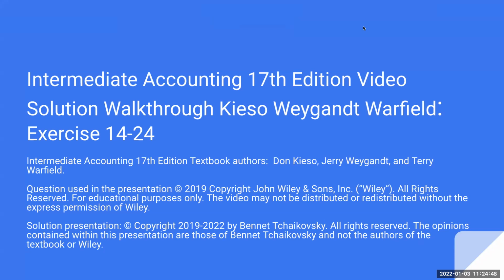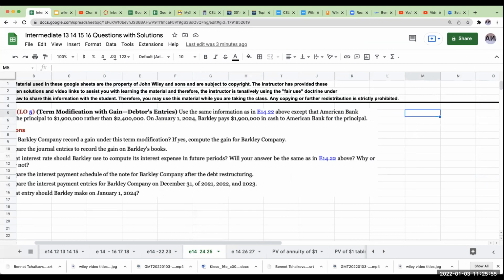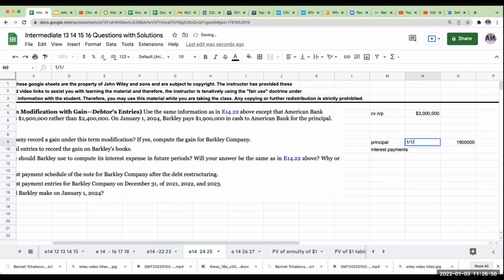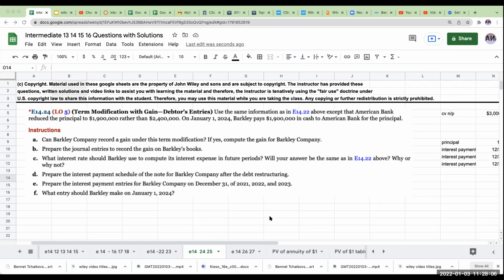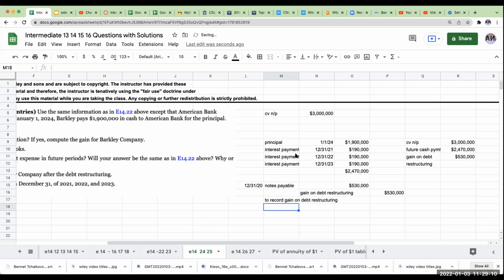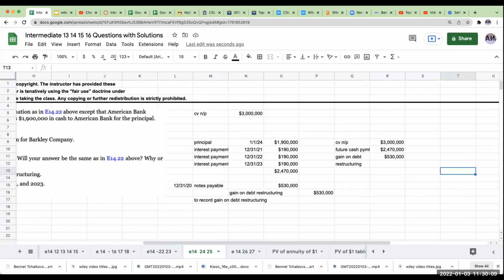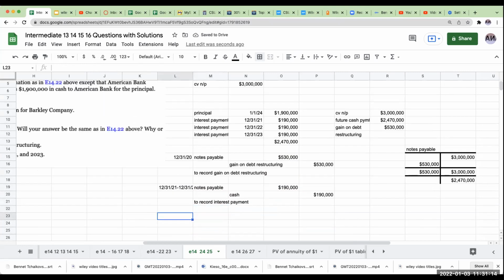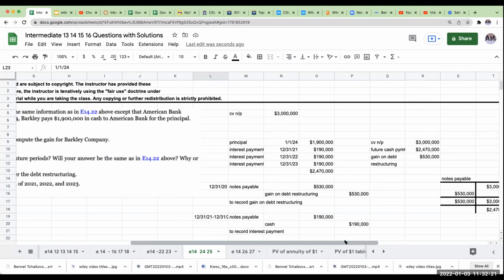Wiley Intermediate Accounting 17th Edition Solution Walkthrough Exercise 14-24